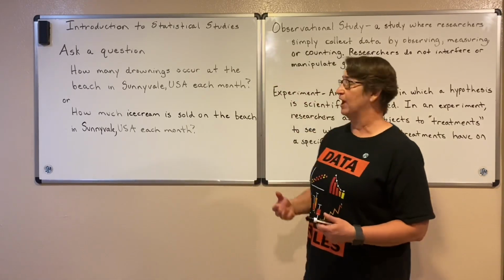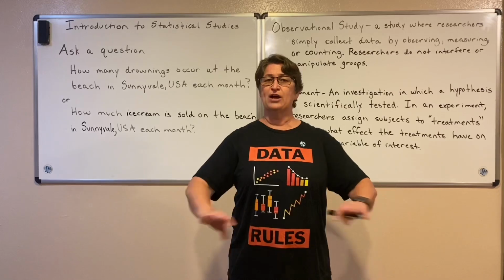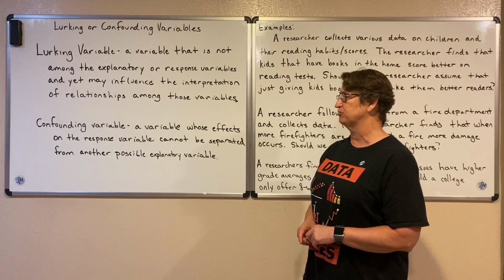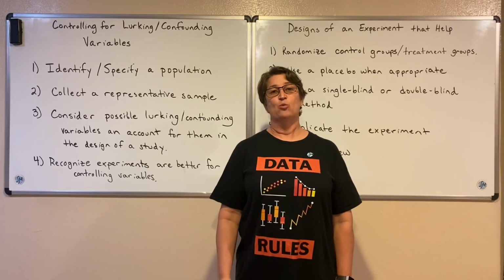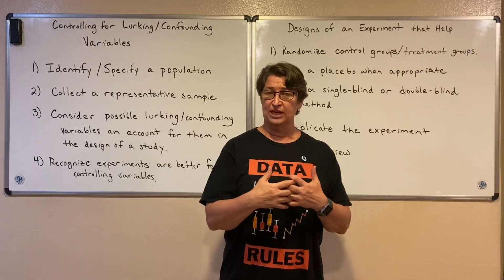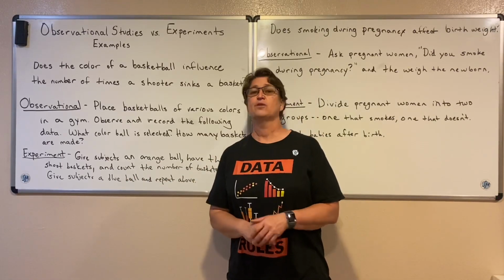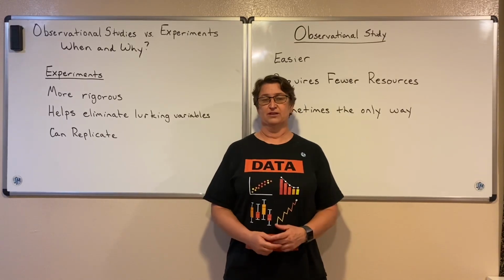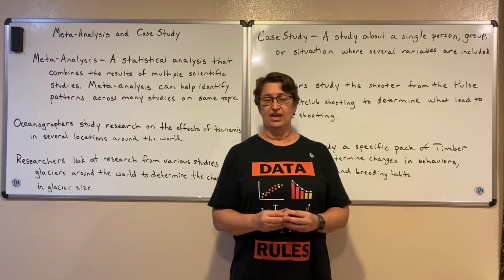Statistical Studies Full Lecture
Observational studies and experiments, lurking and confounding variables, meta-analysis, case study, longitudinal, cross-sectional studies